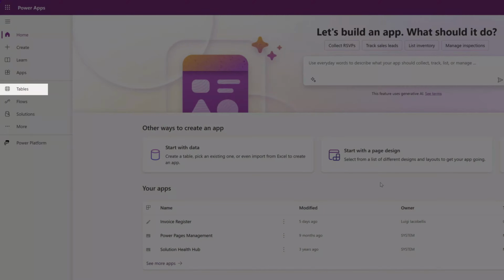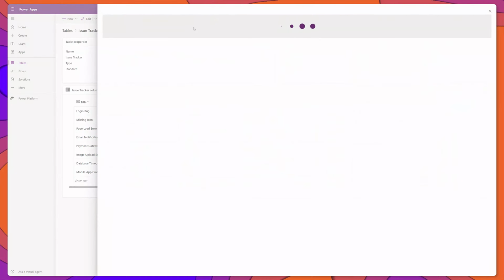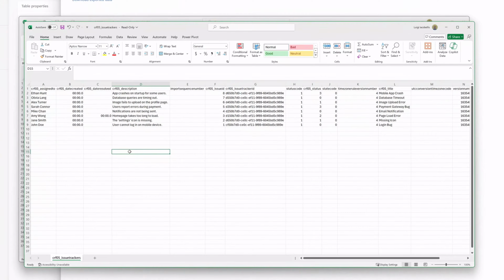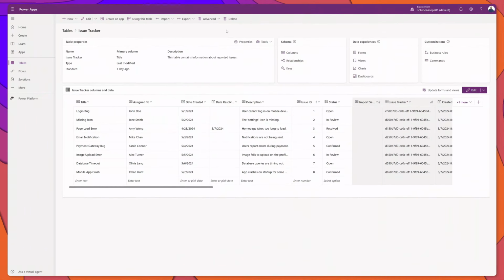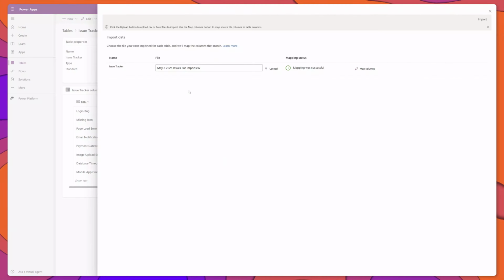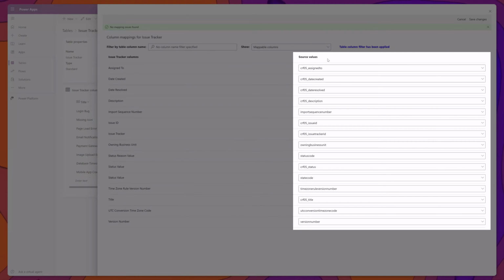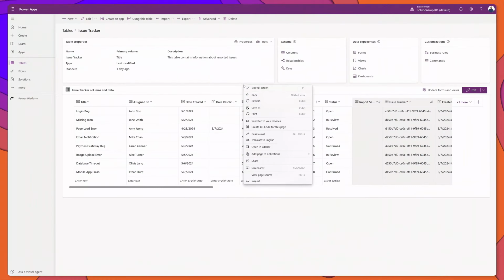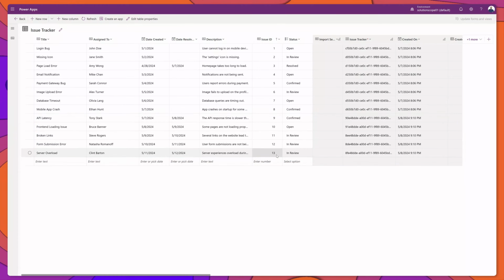How To Import Data From Excel To DataVerse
This PowerApps tutorials and Dataverse tutorial will demonstrate how to import data to dataverse, ensuring that even beginners can confidently transfer their data from excel to dataverse. It addresses common challenges and provides solutions for a smooth excel to dataverse migration. Note that the steps outlined in this tutorial cover the data prep steps to import data into dataverse for teams. It also covers the essentials of import data into microsoft dataverse.

If you are looking to learn how to migrate an excel file to dataverse then you have also explored using power automate upload excel file to dataverse. However, as you'll see in this video you do not need to use Power Automate to add excel to dataverse.

For users seeking knowledge on how to import data into dataverse, this tutorial is a treasure trove of information. It demonstrates how to load data to dataverse efficiently and how to bulk upload data to dataverse for handling large datasets with ease.
Moreover, the tutorial provides insights on how to update dataverse table from excel, ensuring that your data remains current and accurate. For those needing to connect excel to dataverse, the tutorial offers clear, step-by-step instructions.
Lastly, for PowerApps users, the tutorial includes a segment on powerapps import data from excel and goes a step further to integrate these apps by teaching powerapps import data from excel to dataverse, thus bridging the gap between data entry and app functionality.

COMING SOON: SHAREPOINT LIST FUNDAMENTALS ON-DEMAND COURSE. JOIN THE WAITLIST TO GET EARLY ACCESS AND EARLY BIRD PRICING

Timeline
0:00 - Start
0:12 - Export data from Dataverse table
1:09 - Import data from Excel to a Dataverse table